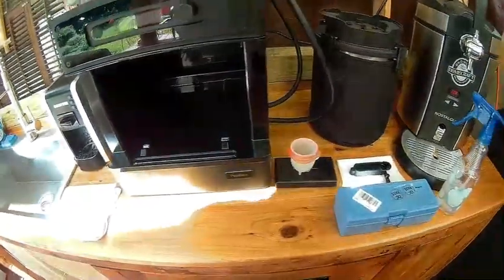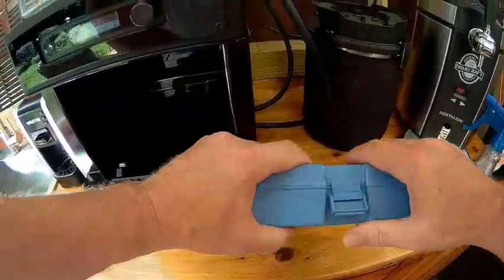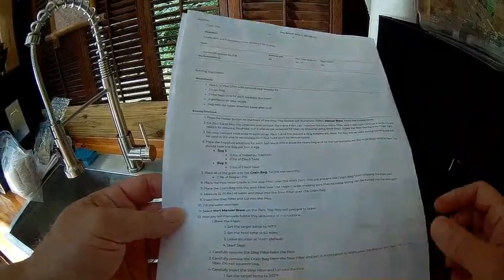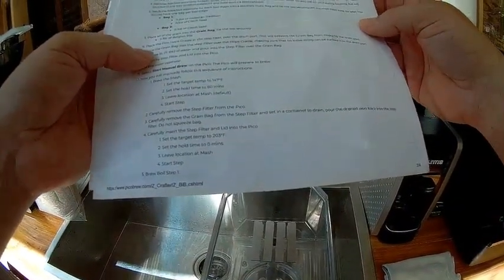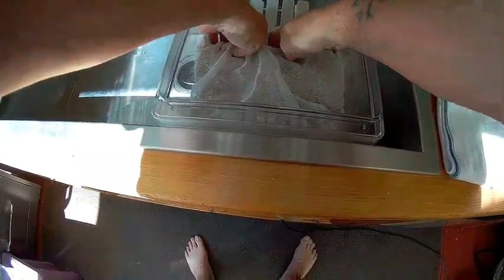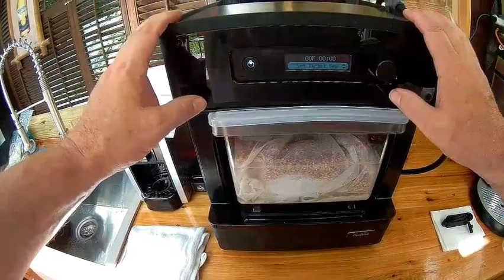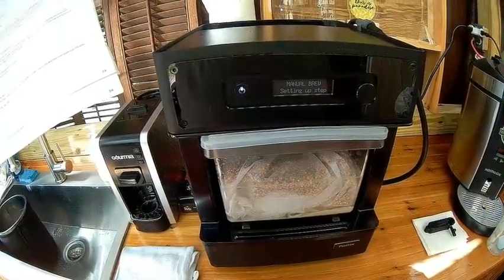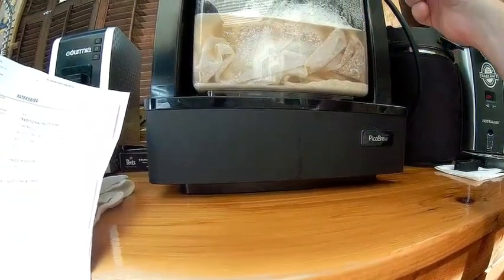Picobrew Pico C Manual brew part 1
This is part 1 of 2 videos, of a manual brew walkthrough on the Picobrew Pico C machine. This was using a 5 gallon ingredient kit, divided into 4 batches. I am not an expert, but have done about 3 brews on this machine so far, and felt others might like to know more about how it works.